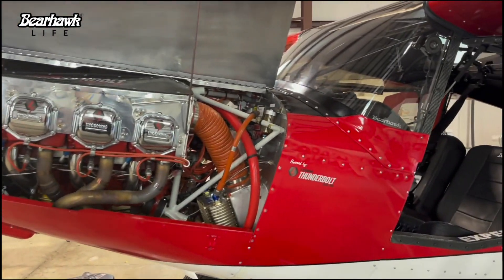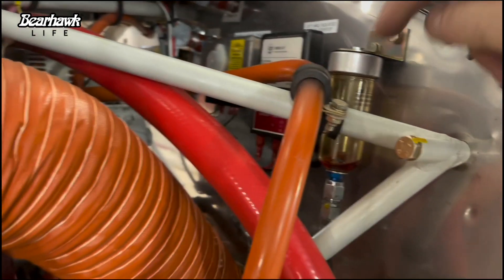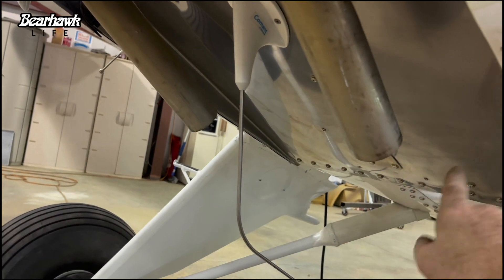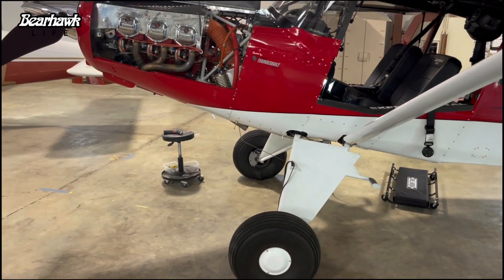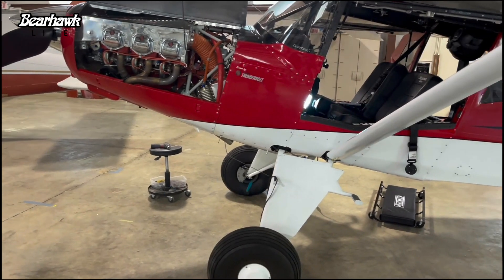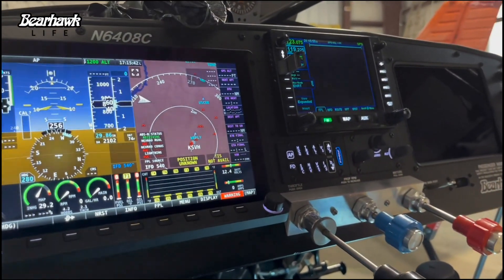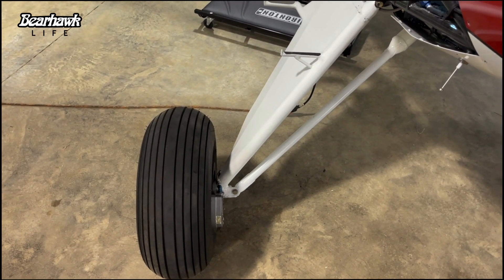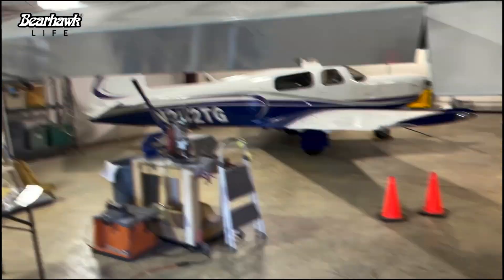BEARHAWK ~ BRAKE FIRE UPDATE...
BEARHAWK - This is an update to our attempted first flight.  Worked on 3 issues...

1). Repair the right brake issue
2). Fix the comm radio receive transmit issue
3). Solve the ADS-B OUT problem.

I am a 900+ hour pilot with various ratings including instrument, commercial, multi-engine instrument, CFI, CFII.  Those ratings were obtained YEARS ago and do not suggest that I am an expert today.  The purpose of these videos is to 1) share my experience building an experimental amateur built aircraft, 2) promote the most underrated, under-promoted Bearhawk back country utility taildragger aircraft in the world.  Recording the building and flying help me with self analysis for my own personal improvement.  Nothing in these videos should be taken as absolute fact and are not intended to replace professional guidance from a A&P, IA or a CFI...  Feedback is invited; however please keep it positive.

Rob Caldwell